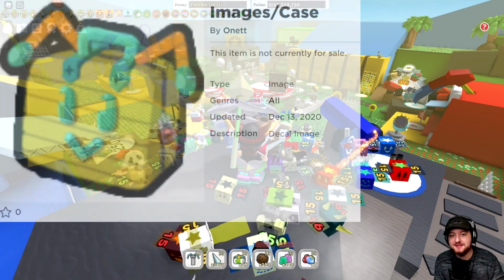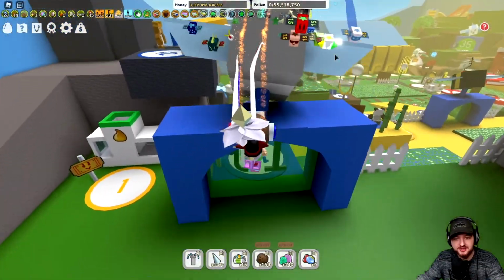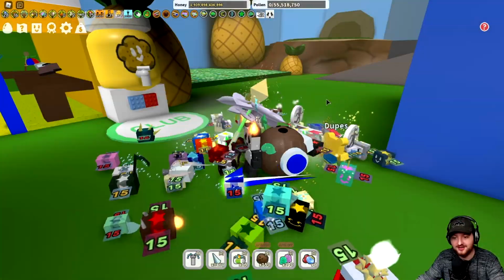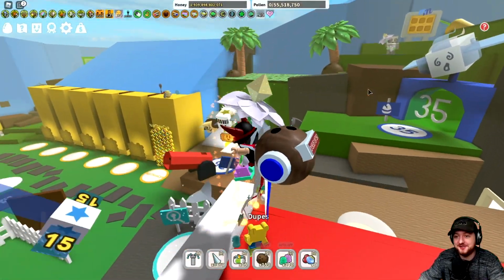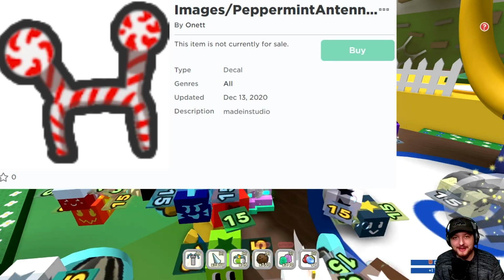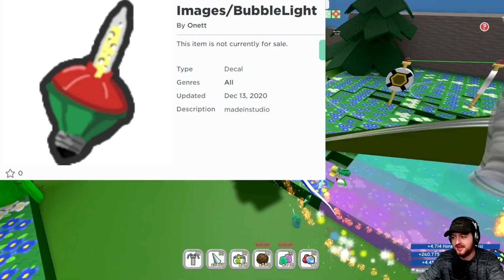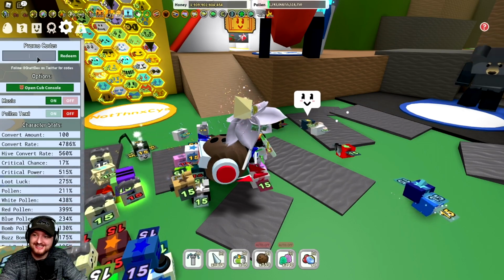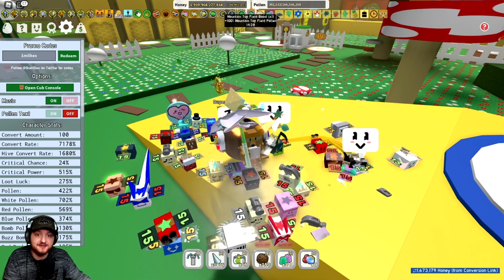NEW *HUGE* CODE, Gingerbread Cub LEAK & SECRET Items! | Roblox Bee Swarm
Roblox Bee Swarm Simulator Codes, Gingerbread Cub Leak
Can We Get 5000 LIKES for More Bee Swarm Simulator??

Hello! Welcome today to another Bee Swarm Simulator Video. We we can officially confirm that Beesmas 2020 is happening In Bee Swarm! Today we redeem a huge code in celebration of Bee Swarm hitting 1 MILLION likes, and take a look at the leaked gingerbread cub and items!

🐻 Brown Bear's new quest have a 1hr cooldown. They reward a Silver Egg (25 quests), Gold Egg (50), Diamond Egg (75), and Mythic Egg (100 quests), and lots of other goodies.
🐝 New Bee: Fuzzy Bee! - This Mythic Bee uses its shaggy fur to pollinate flowers, temporarily upgrading them to the next tier! Upgraded flowers grant more pollen and grow faster.
🐝[Mythic Bees]: Meet the new Mythic bees: Tadpole, Vector, and Spicy Bee! Each one powerful and unique, but exceptionally rare - just 1 in 25k Royal Jellies!
🐻[Cub Buddies]: These adorable cubs helpers follow you around collecting Tokens and occasionally spawning gifts!
- ⭐ Supreme Star Amulets: Discover 40 Gifted Bee Types to unlock these new amulets with a variety of powerful abilities.
- ☄️ Mythic Meteor Shower: Discover 3 Mythic Bee types to trigger a meteor shower that will collect pollen over the entire map! Catch meteors to win various prizes. Smaller meteors tend to give rarer rewards!